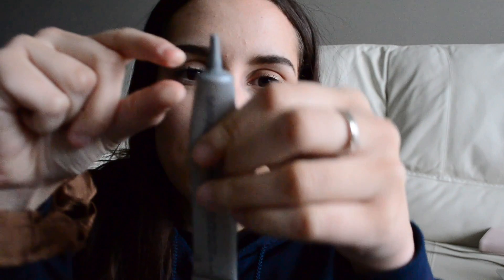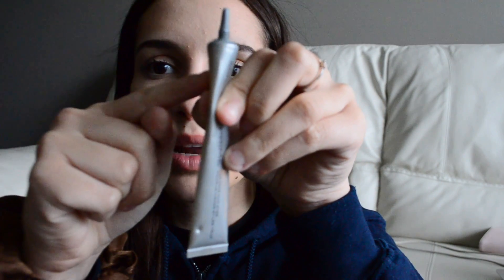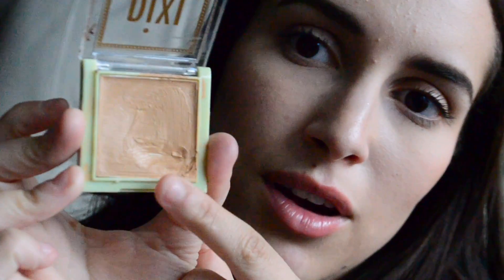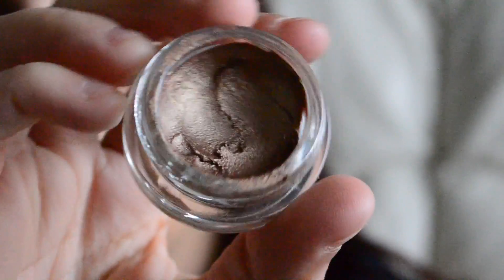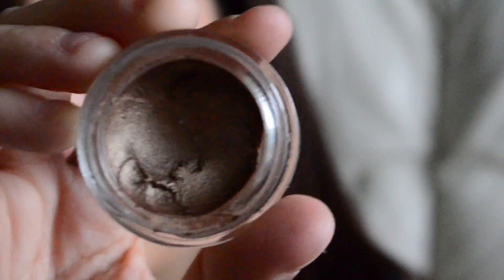May The Panning Be With You ~ Project Pan Finale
If you joined in please let me know so I can add your links :D

Tumblr Fashion Blog: brazilianglamour

Ebates* (You get cashback through a bunch of websites when you access them through ebates!)

If you're still reading I want you to know that you are beautiful and I love you!